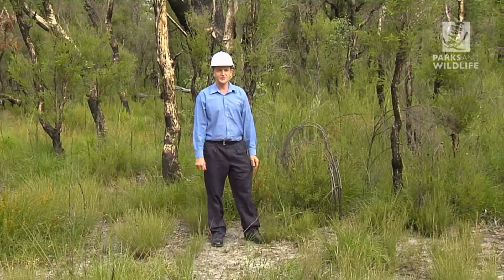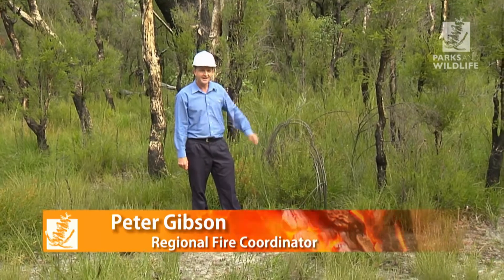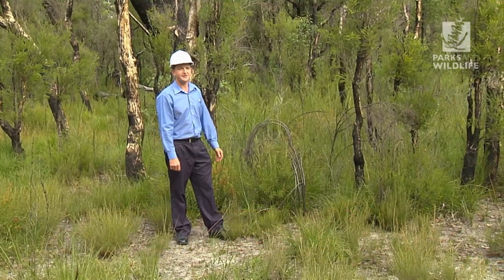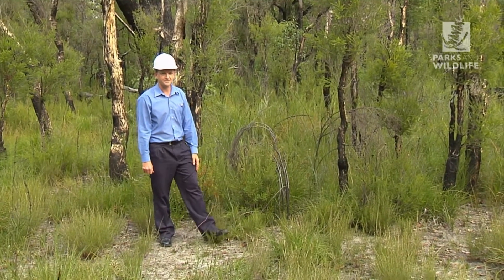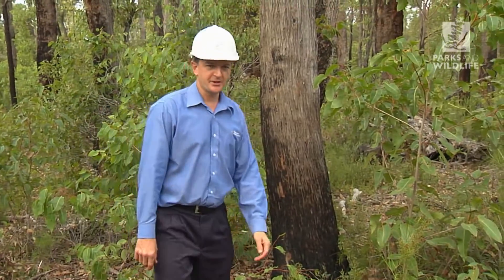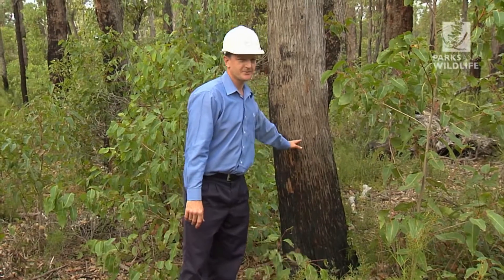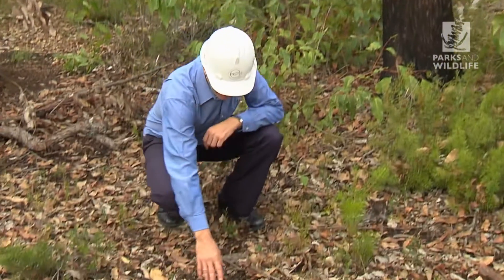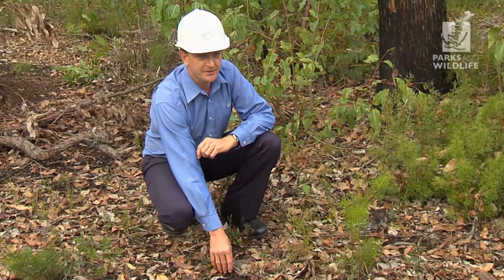7. Collie protected by prescribed burn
The Community - Managing bushfire risk